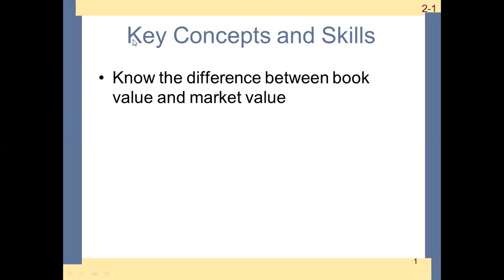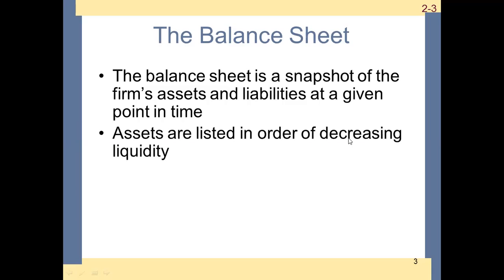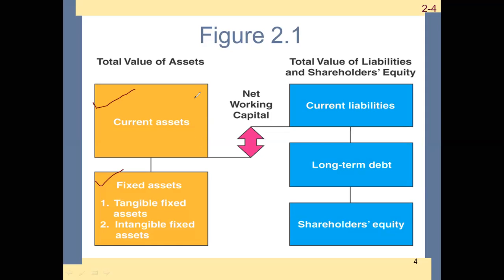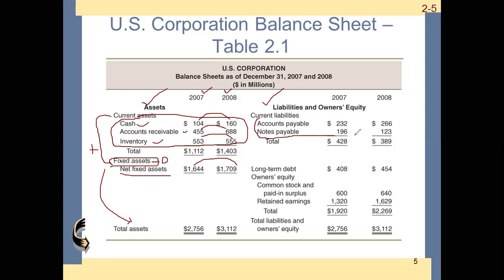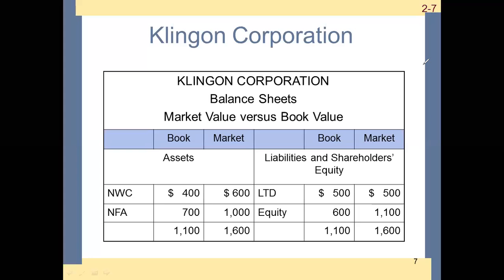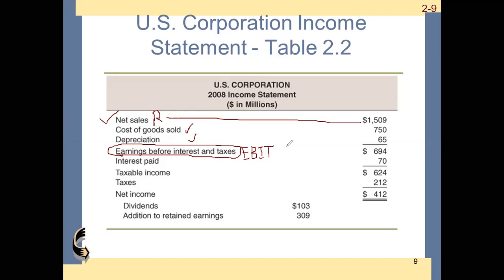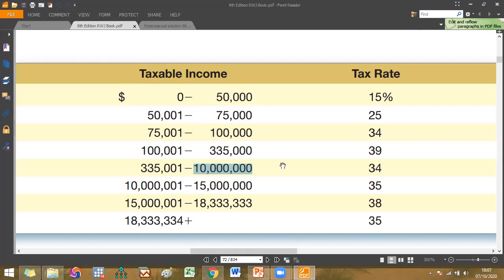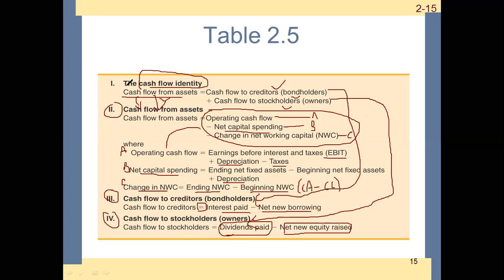Financial Statements, taxes, and cash flows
This video describes the basics of financial statements, tax calculations, and the calculation of important figures regarding cash flows which play a crucial role while taking financial decisions.